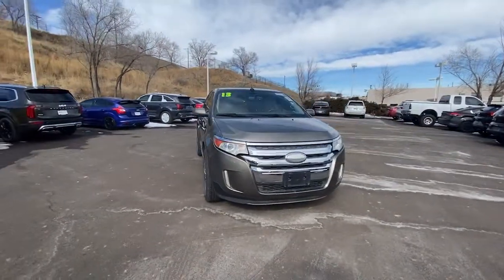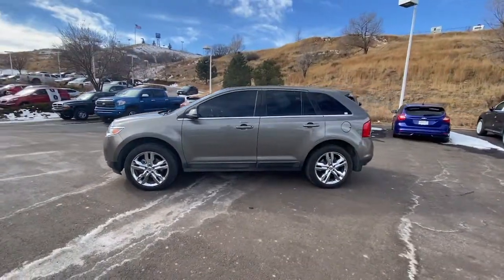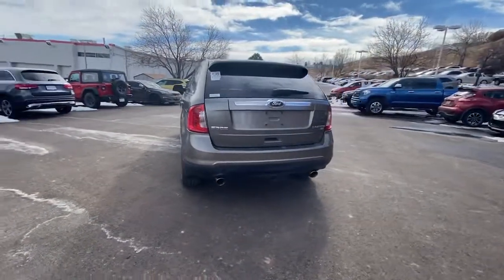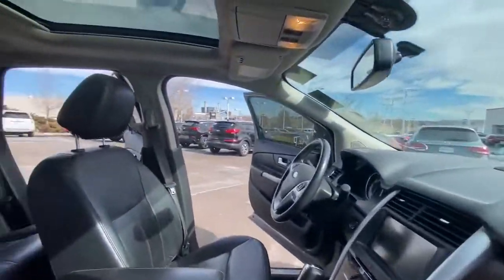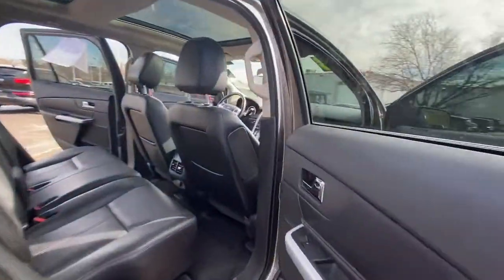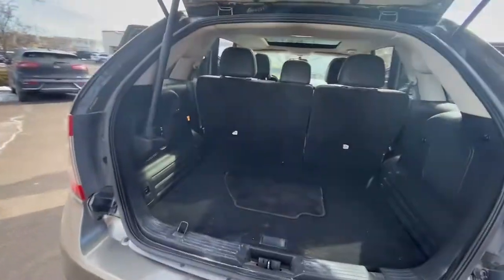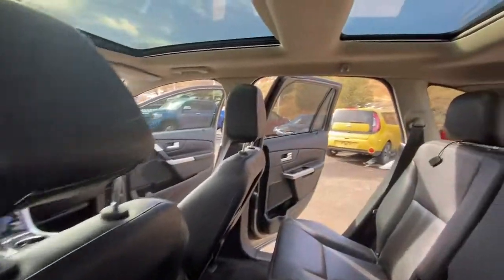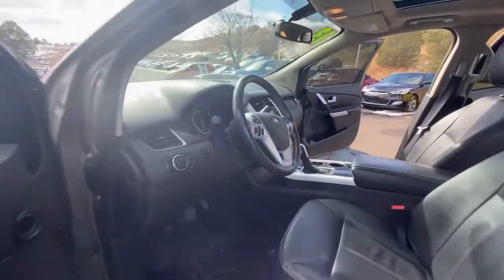2013 Ford Edge Colorado Springs, Southern Colorado, Pueblo, South Colorado Springs Falcon 19755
Bronze Used 2013 Ford Edge available in 1020 Motor City Drive, Colorado Springs, Colorado at Phil Long Kia. Servicing the Colorado Springs, Southern Colorado, Pueblo, South Colorado Springs, Falcon, CO. area.

FUEL EFFICIENT 25 MPG Hwy/18 MPG City! Limited trim Mineral Gray Metallic exterior. Nav System Heated Leather Seats Back-Up Camera Premium Sound System All Wheel Drive VISION PKG 301A EQUIPMENT GROUP ORDER CODE Chrome Wheels. AND MORE!KEY FEATURES INCLUDELeather Seats All Wheel Drive Heated Driver Seat Back-Up Camera Premium Sound System. Rear Spoiler Chrome Wheels Keyless Entry Privacy Glass Steering Wheel Controls.OPTION PACKAGES301A EQUIPMENT GROUP ORDER CODE Vista Roof perimeter alarm intelligent access w/push-button start pwr liftgate remote start voice-activated navigation system w/CD player MP3 playback SD card SIRIUS Travel Link HID headlamps VISION PKG blind spot info system (BLIS) w/cross-traffic alert rain sensing wipers LED turn signals in mirrors.EXPERTS ARE SAYINGCarAndDriver.com explains Distinctive styling long-haul comfort roomy interior solid chassis very good fit and finish quiet.. Great Gas Mileage: 25 MPG Hwy. Approx. Original Base Sticker Price: $37000*.WHO WE AREHere at Phil Long Kia we take extraordinary steps to guarantee your complete satisfaction whether you are doing business with our award winning sales department experienced service department or our well stocked parts department.Pricing analysis performed on 2/6/2022. Fuel economy calculations based on original manufacturer data for trim engine configuration. Please confirm the accuracy of the included equipment by calling us prior to purchase.Offer is valid through 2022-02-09.